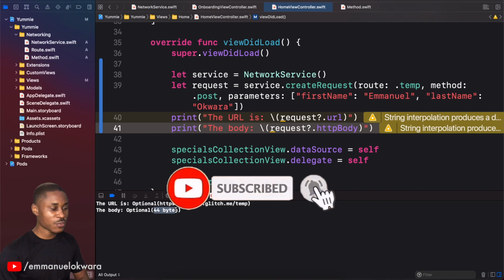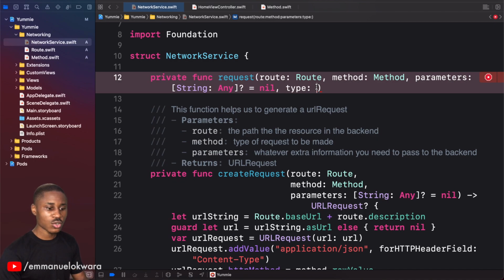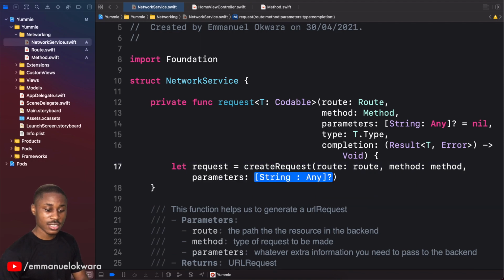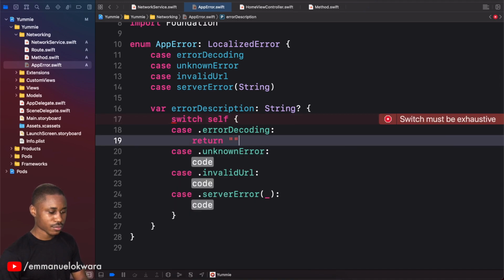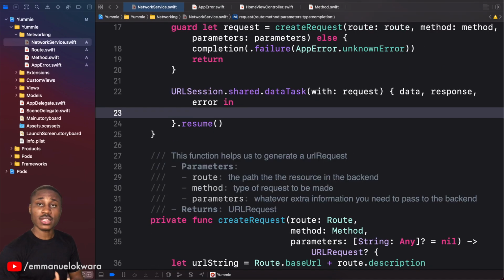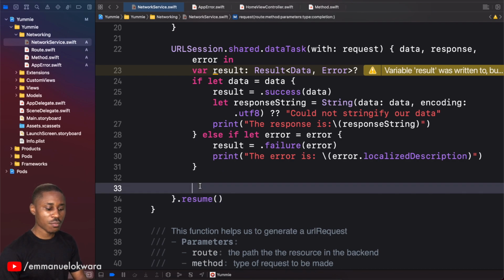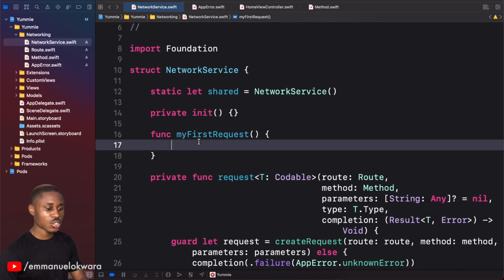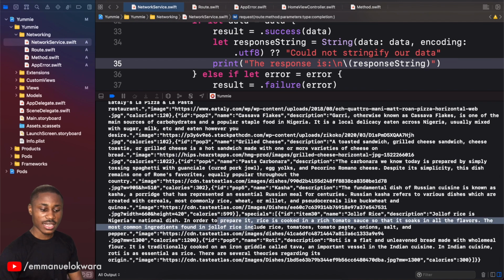14. Create One Generic Function to Make Different Types of API Requests | Swift 5, XCode 12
In this video, we implement a function to help us make any type of network request using the URLRequest from our generateRequest method.